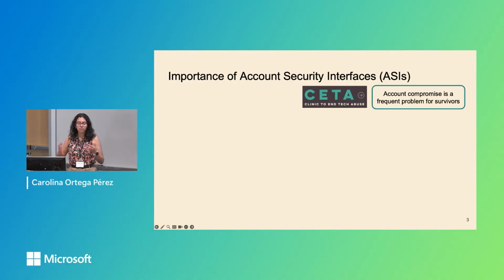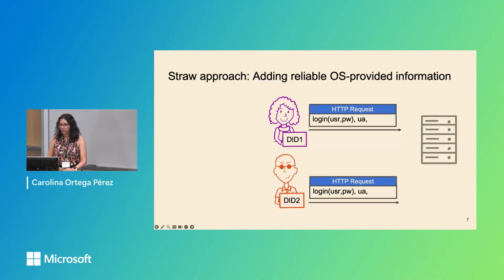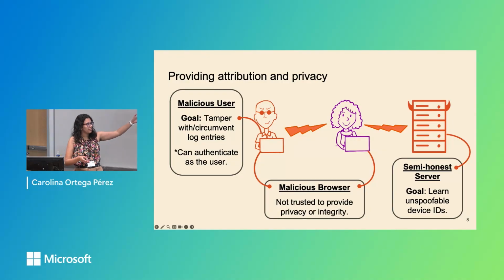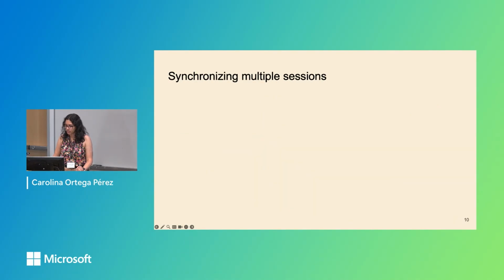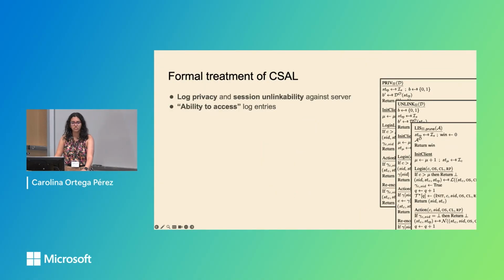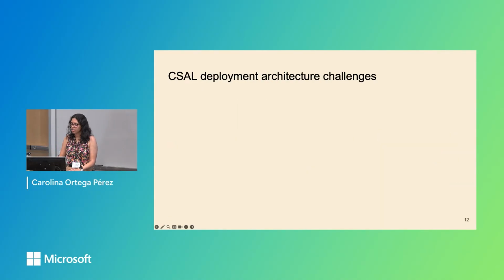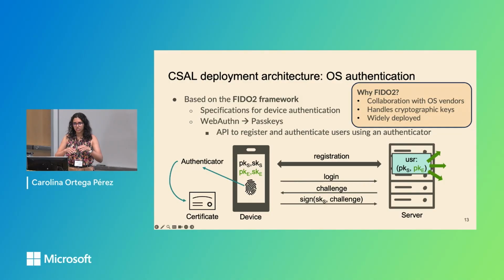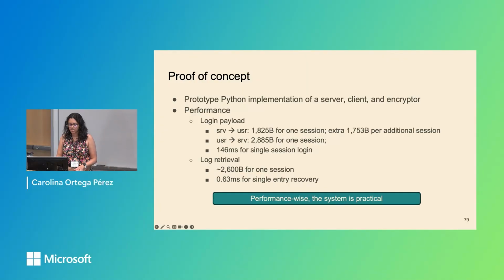Encrypted Access Logging for Online Accounts: Device Attributions without Device Tracking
Despite improvements in authentication mechanisms, compromise of online accounts remains prevalent. Therefore, technologies to detect compromise retroactively are also necessary. Service providers try to help users diagnose the security status of their accounts via account security interfaces (ASIs) that display recent logins or other activity. Recent work showed how major services' ASIs are untrustworthy because they rely on easily manipulated client-provided values. The reason is a seemingly fundamental tension between accurately attributing accesses to particular devices and the need to prevent online services from tracking devices.

We propose client-side encrypted access logging (CSAL) as a new approach that navigates the tension between tracking privacy and ASI utility. The key idea is to add to account activity logs end-to-end (E2E) encrypted device identification information, leveraging OS support and FIDO2-style attestations. We detail a full proposal for a CSAL protocol that works alongside existing authentication mechanisms and provide a formal analysis of integrity, privacy, and unlinkability in the face of honest-but-curious adversaries. Interestingly, a key challenge is characterizing what is feasible in terms of logging in this setting. We discuss security against active adversaries, provide a proof-of-concept implementation, and overall show feasibility of how OS vendors and service providers can work together towards improved account security and user safety.

Speaker: Carolina Ortega Pérez (Cornell University)